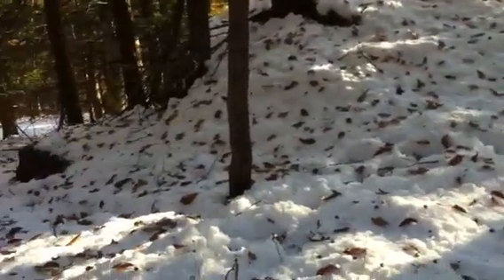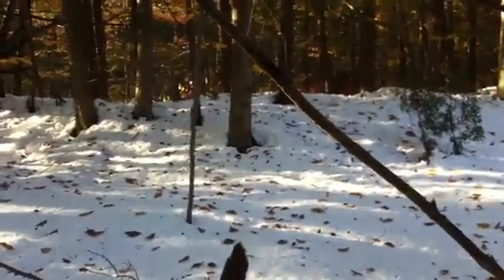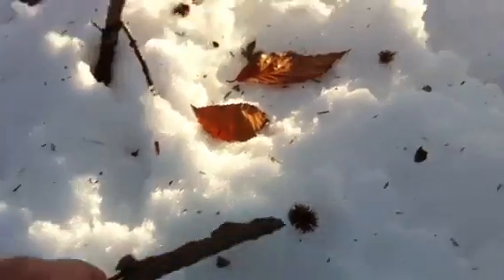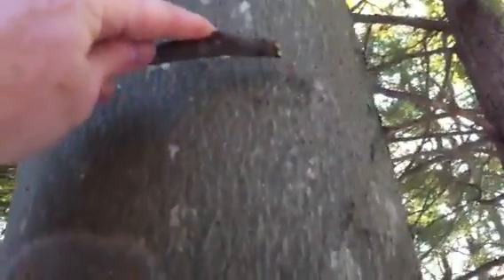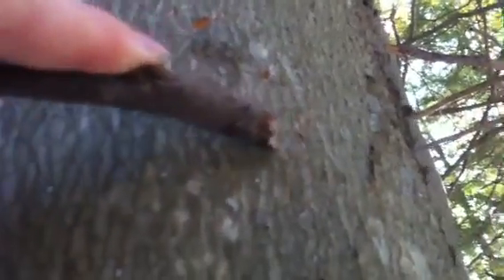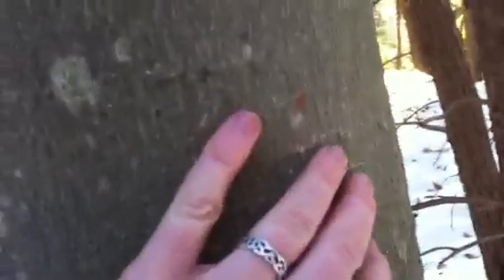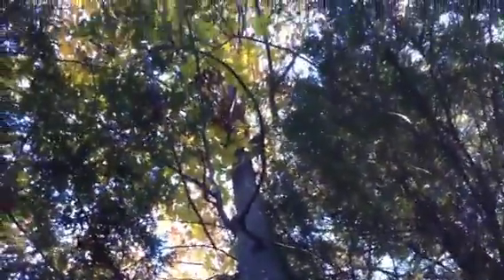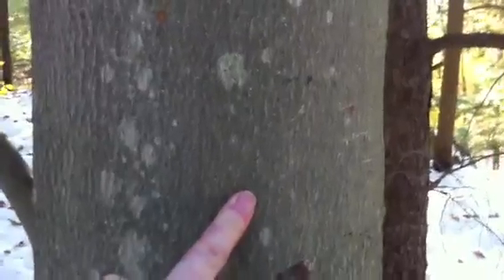Tracking Black Bear,feeding sign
Join me in the forest learning about black bear and how they forage from the trees